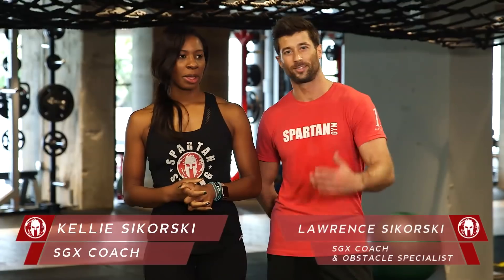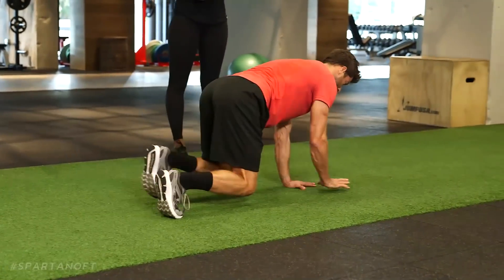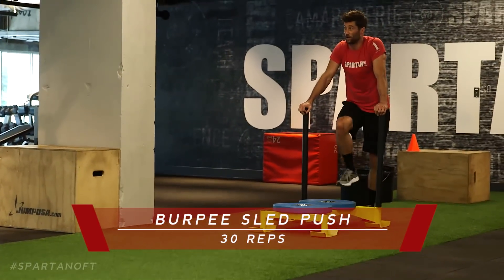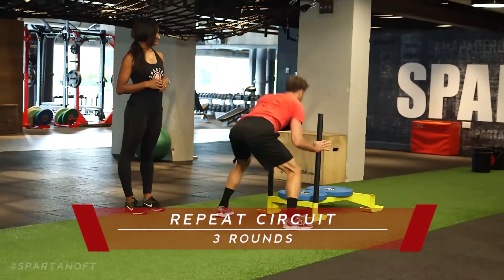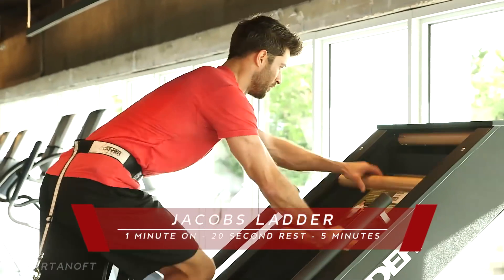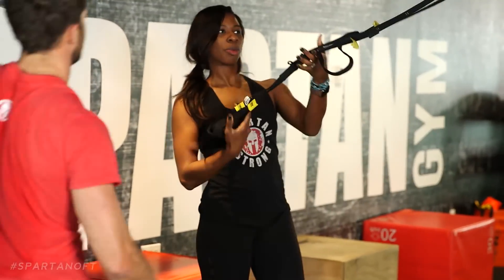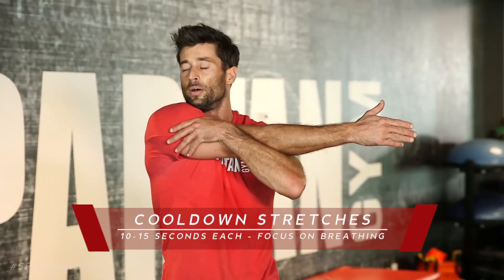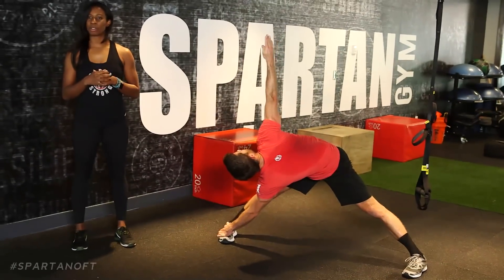Obstacle Fitness Training | Barbed Wire Crawl | Spartan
Spartan Up!

Keep on rolling.

AROO!!!